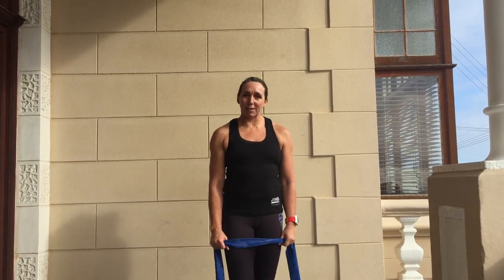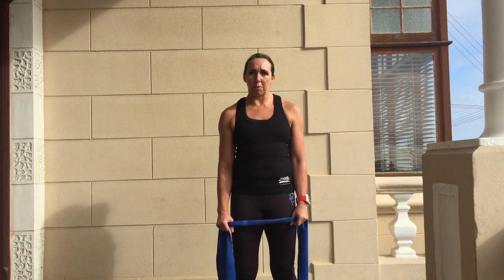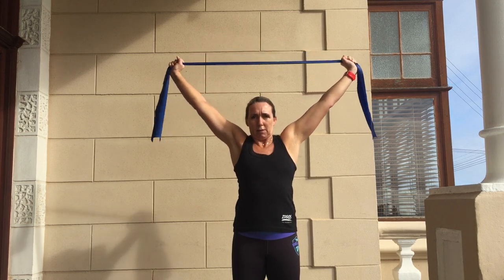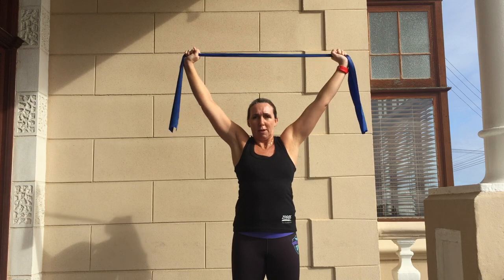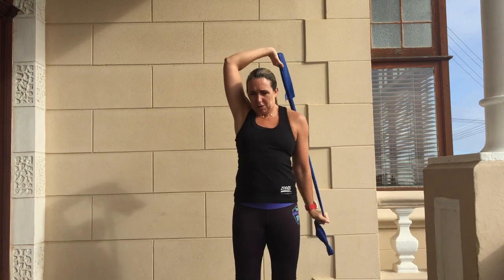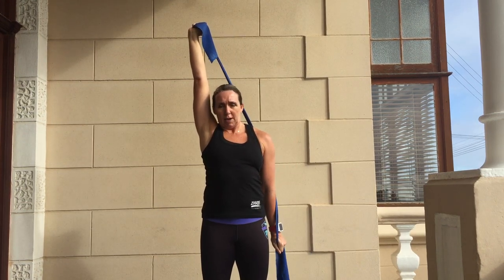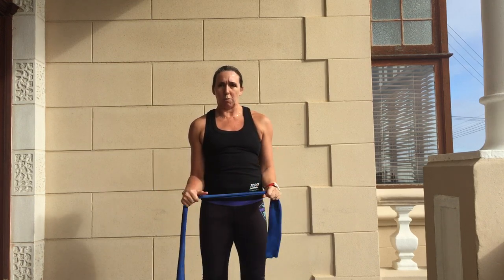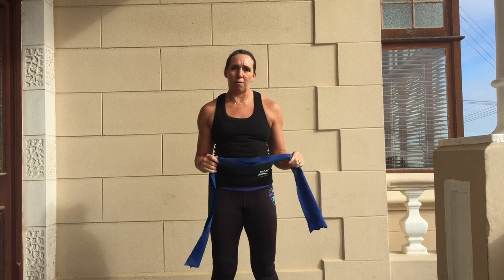Theraband Triceps & Shoulders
Dry Land swim strength using a theraband to keep those Triceps & Shoulders nice and strong. Aim for 2 - 3 x 10 reps at a time with a 10 second hold every 10 reps.